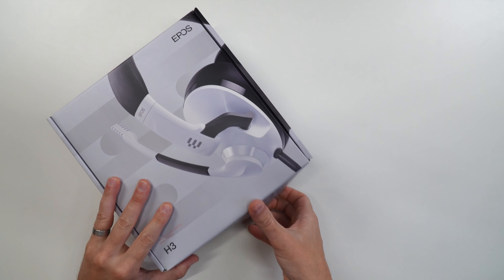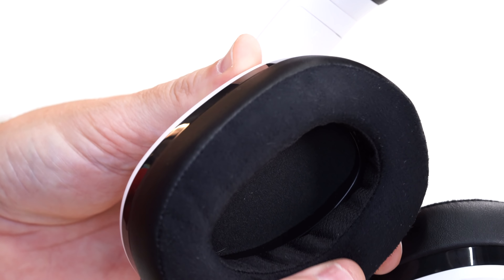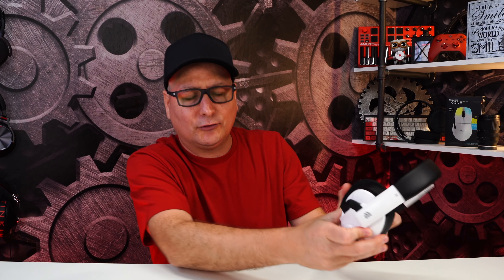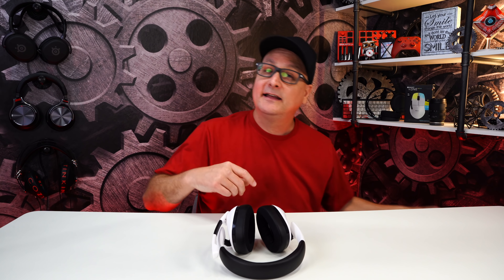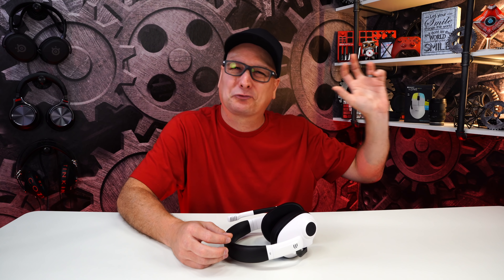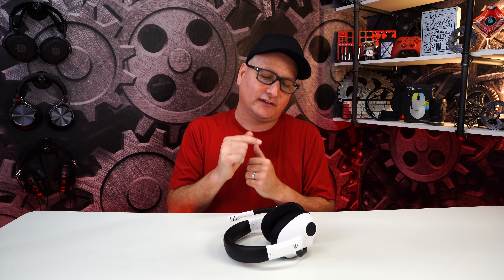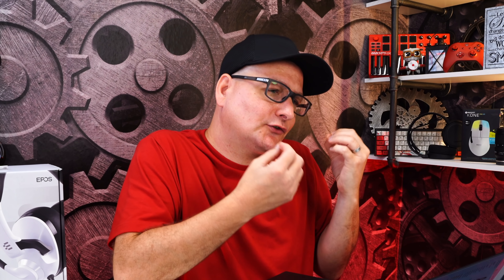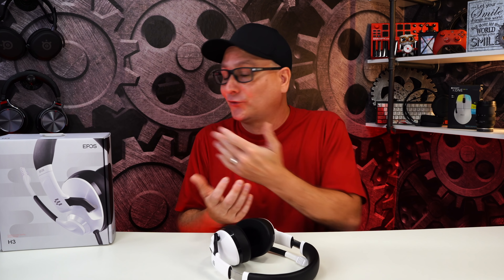HELP ME!!! Epos H3 Gaming Headset Review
Review of the EPOS H3 Gaming Headset. This headset works on all gaming platforms from PS5, Xbox Series X, Nintendo Switch, Mac, PC, and Mobile. But is it worth the price tag of $120? Let's see
- FREE 30 Day Amazon Trial